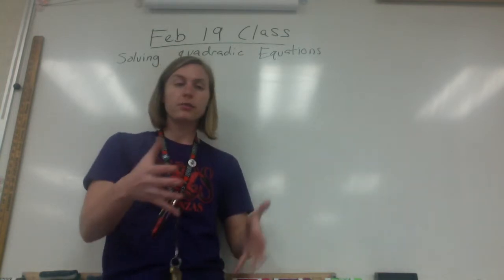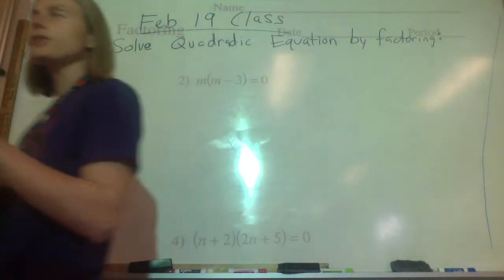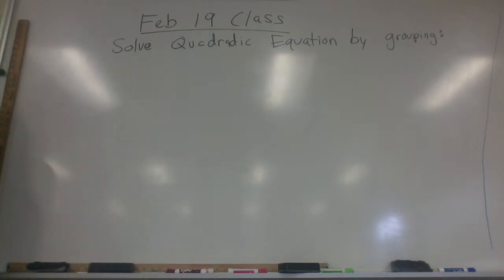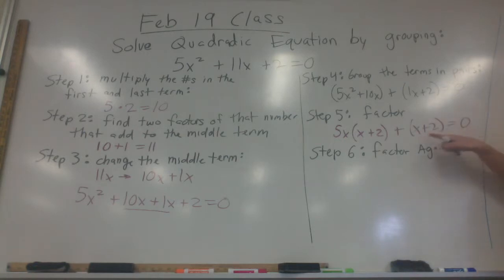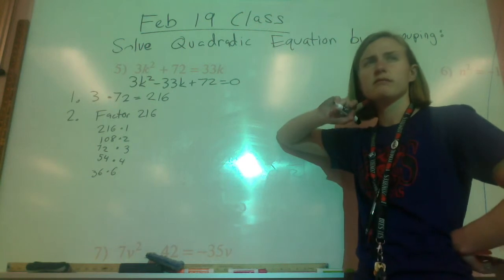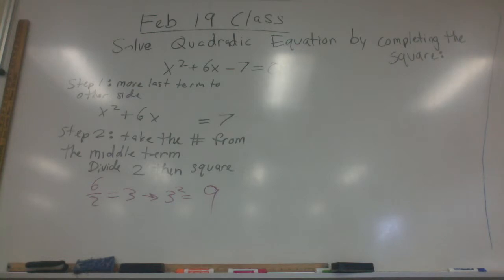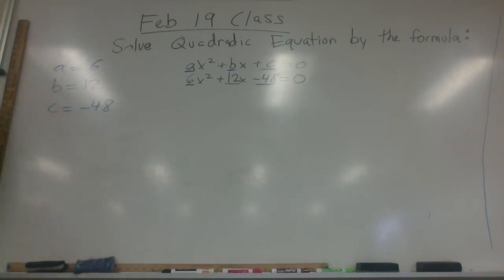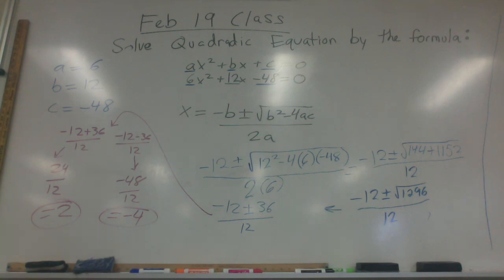Feb 19th Class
by Factoring
by Grouping
by Completing the Square